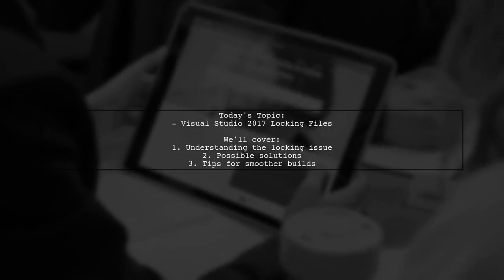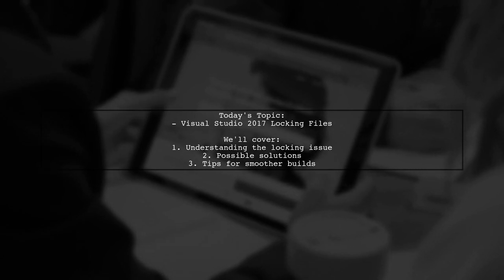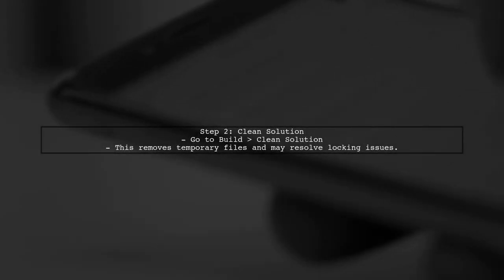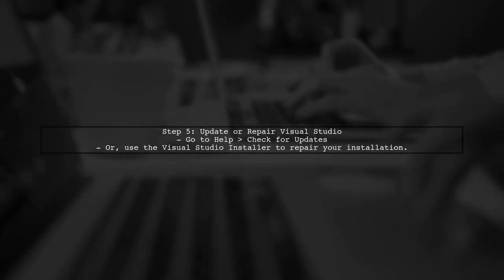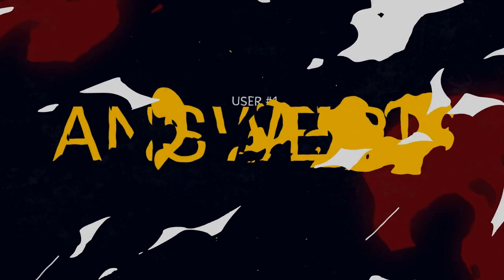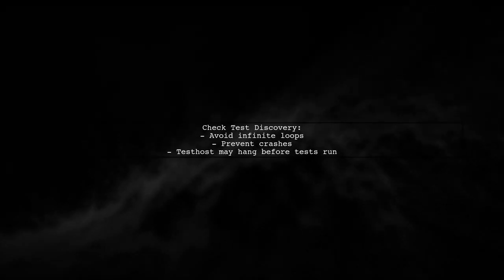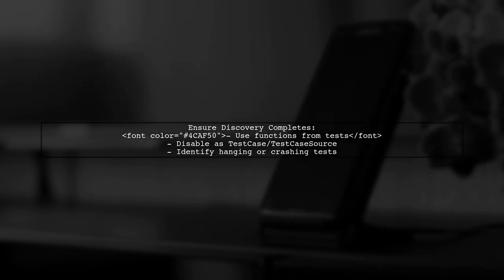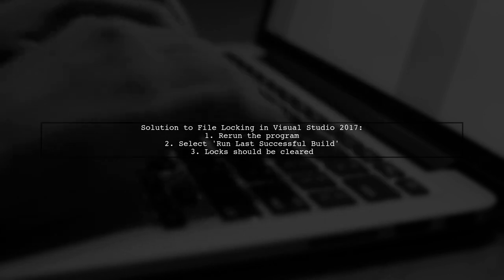How to Fix Visual Studio 2017 Locking Files Issue: Troubleshooting Guide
In this video, we tackle a common yet frustrating issue faced by developers using Visual Studio 2017: the locking files problem. If you've ever encountered difficulties with files being locked and unable to edit or save changes, you're not alone. Join us as we explore effective troubleshooting techniques and solutions to help you regain control of your development environment and enhance your productivity.

Today's Topic: How to Fix Visual Studio 2017 Locking Files Issue: Troubleshooting Guide

Related to